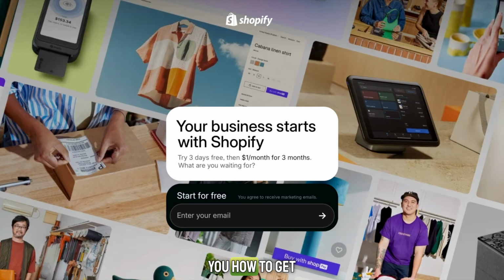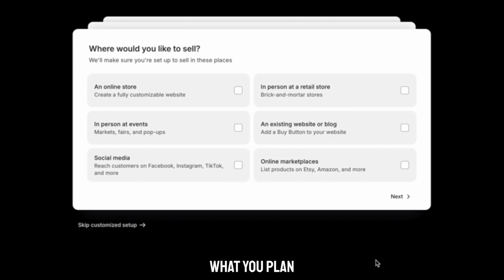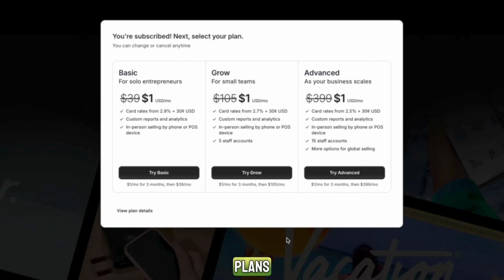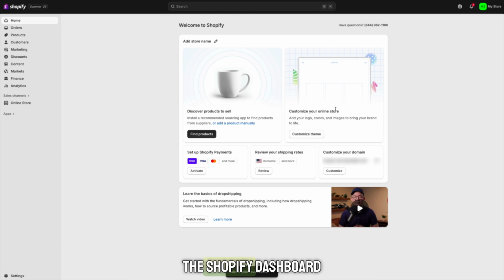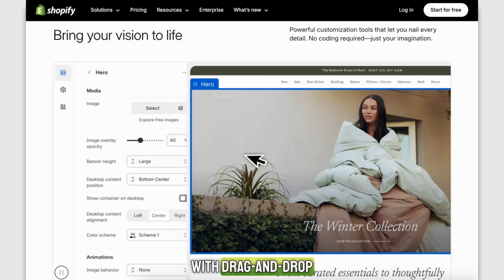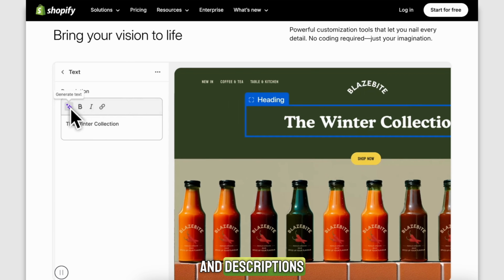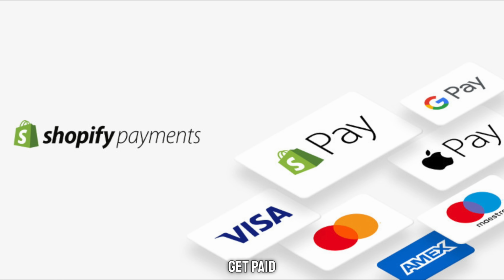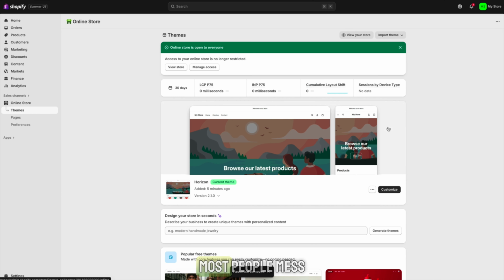Shopify Free Trial ✅ Get Shopify FREE for 90+ Days – Zero Risk!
Shopify free trial: Unlock the best current deal and start building your online store today with no risk.
🔥 This link unlocks the best Shopify free trial available right now. Start your store today before the offer changes.

I will show you exactly how to get Shopify free trial and extend it into the Shopify free trial 90 days style deal before it changes.

Timestamp Section:
0:00 Best Shopify Trial Offer
0:34 How To Get Shopify Free Trial
1:01 Picking The Right Plan
1:22 Building Your Store
2:00 Setting Up Payments & Live
2:30 Final Tips & Conclusion

How To Claim The Shopify 3 Month Free Trial

Are you ready to launch your ecommerce business but don't want to risk money upfront? This video is for anyone looking to claim the best Shopify free trial currently on the market. Whether you are a total beginner or an experienced seller, I’ll show you how to unlock the Shopify 3 month free trial so you can build your store for just $1 per month.

Here’s what you’ll learn:
- Securing the deal: I will guide you on how to use the link to activate the initial access and transition into the Shopify free trial 90 days style offer.
- Account setup: A complete walkthrough on how to get Shopify for free initially by setting up your email, password, and store preferences without getting confused.
- Launching your store: Tips on picking a theme, adding products, and setting up payments so you don't waste a single day of your Shopify trial.
- Plan selection: Advice on why the basic plan is usually the best choice for new entrepreneurs starting their Shopify 90 day free trial journey.

I hope you found my Ultimate Guide To The Best Shopify Free Trial Offer video useful!